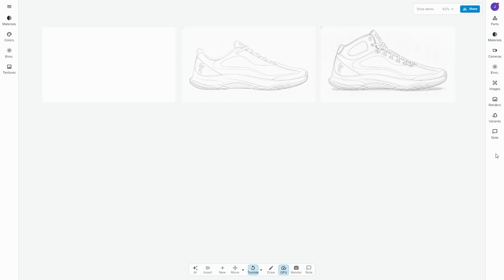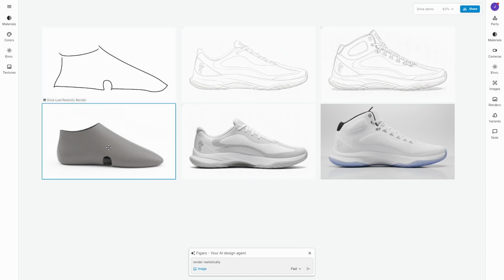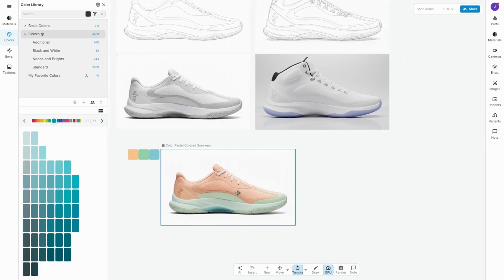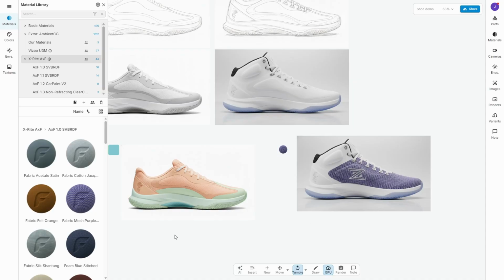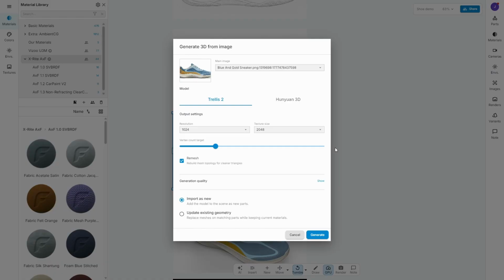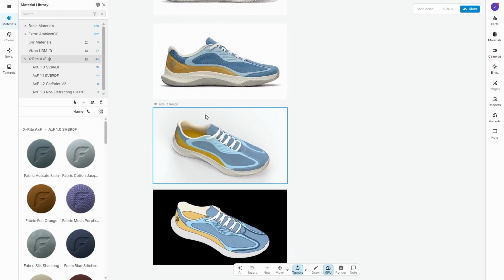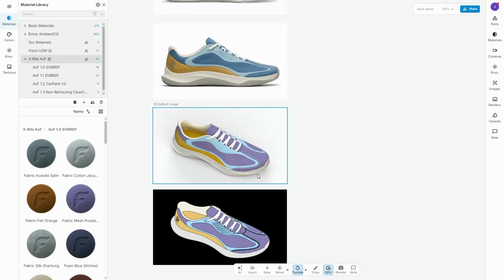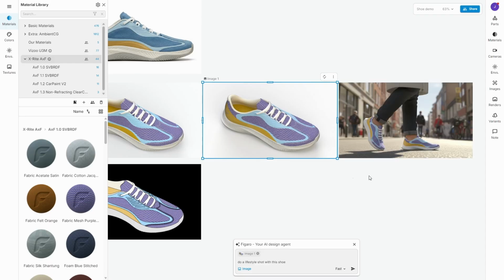AI sketching, rendering, and 2D to 3D in figurement